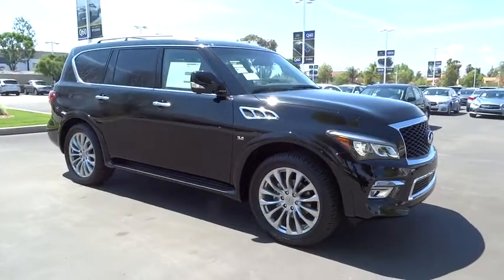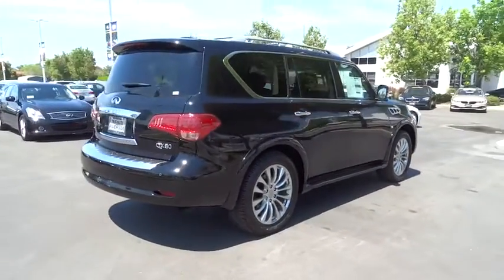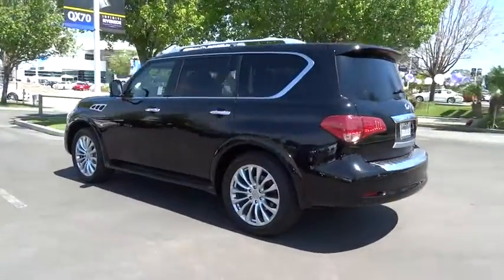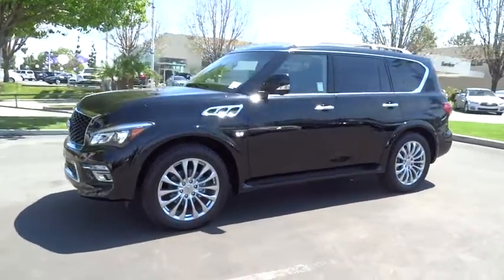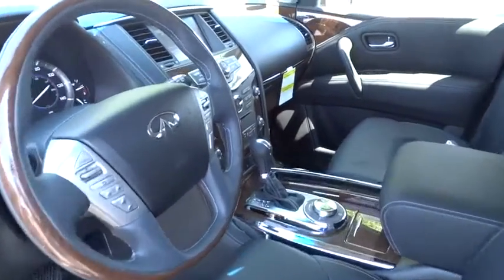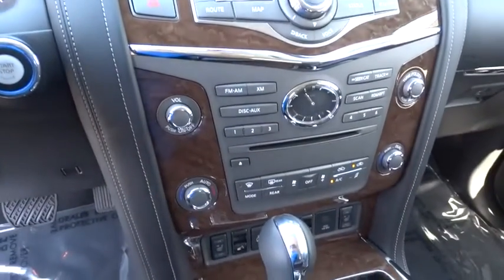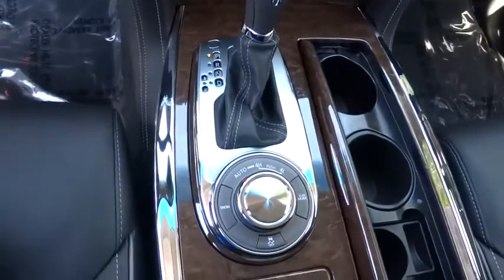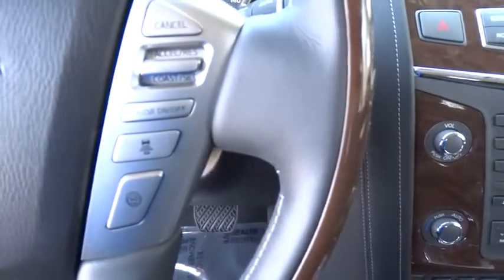2015 Infiniti QX80 Riverside, Ontario, Palm Springs, Temecula, OC, LA, CA 5I0636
2015 Infiniti QX80

3040 Adam St.